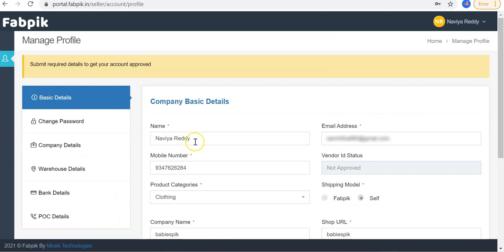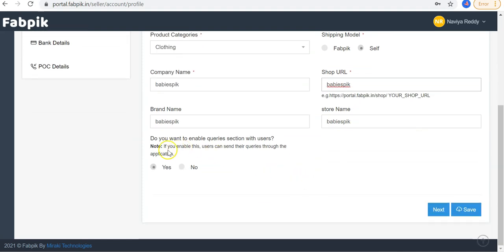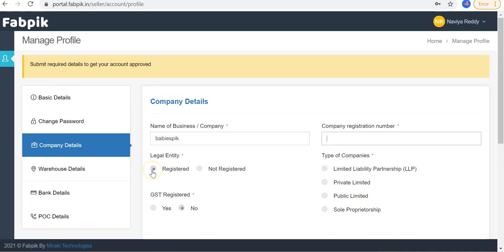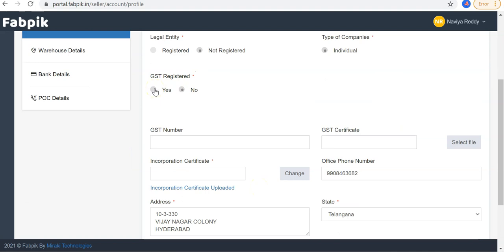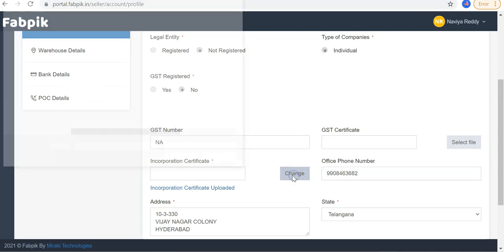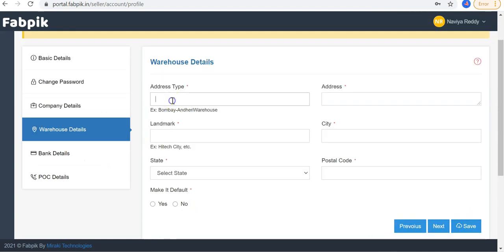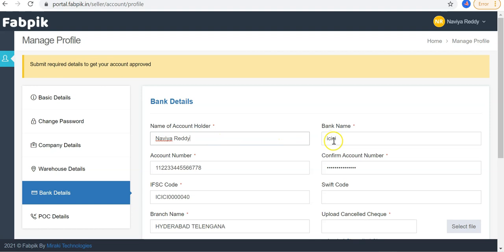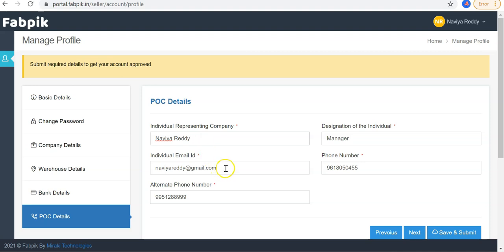How to get your Seller Account approved by Fabpik.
This is a step by step process which will help the sellers to get approved by Fabpik.